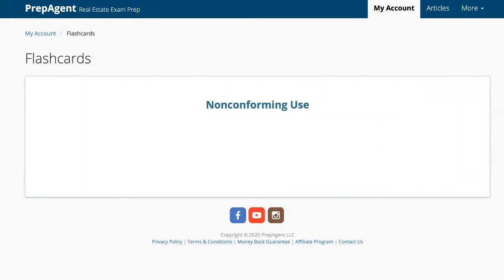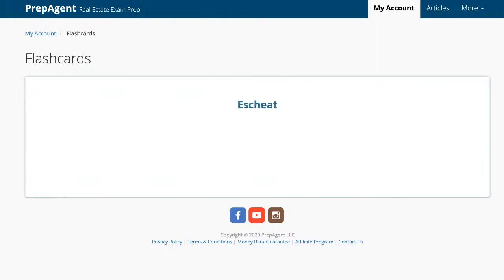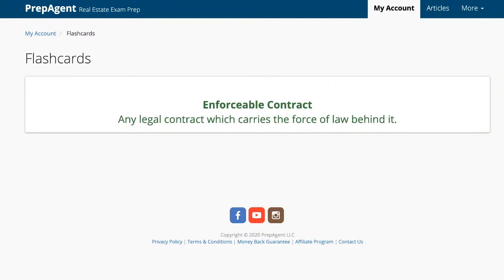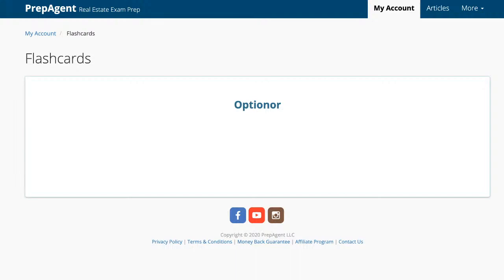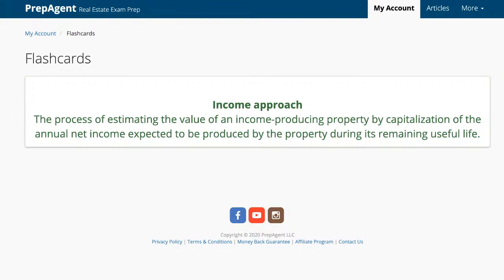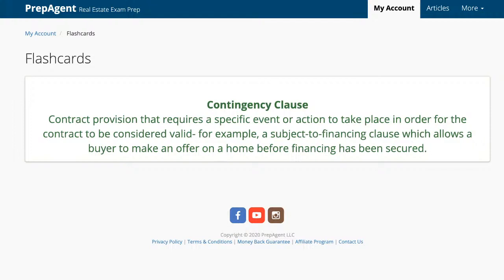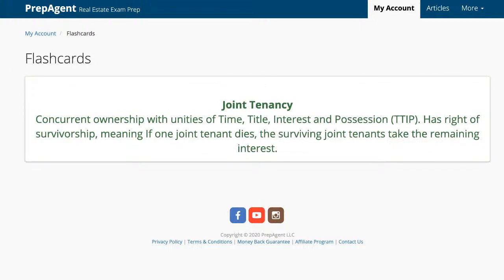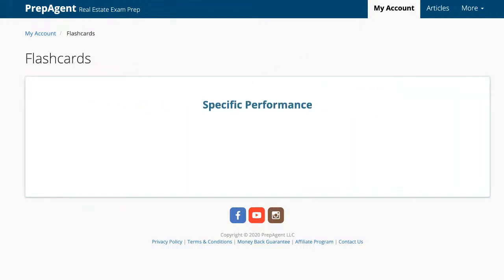Premium Webinar: Vocabulary (1/27/20)